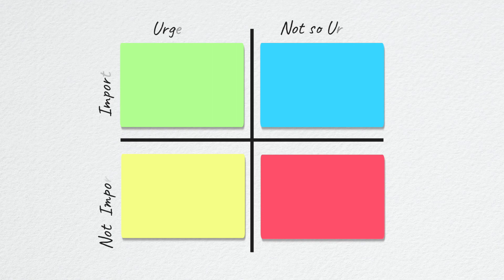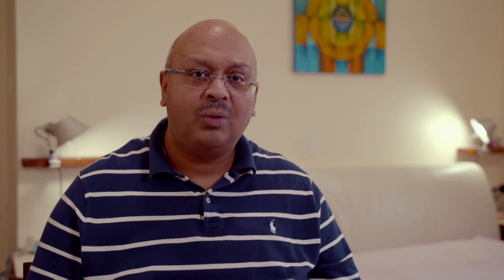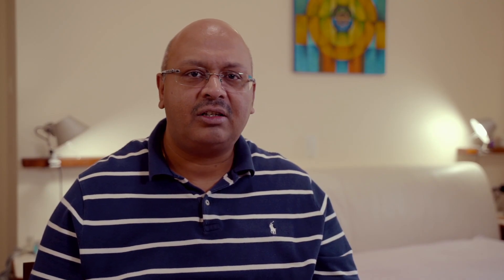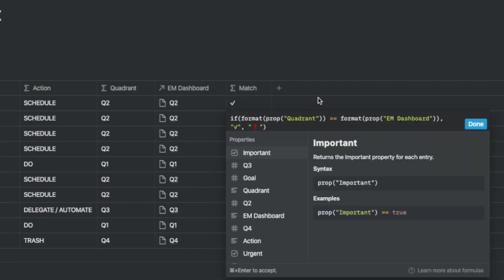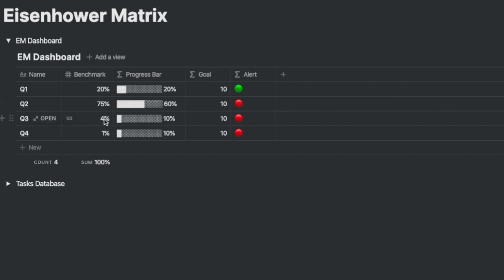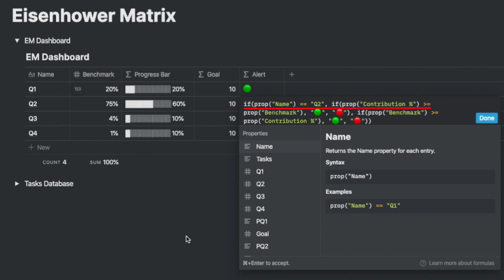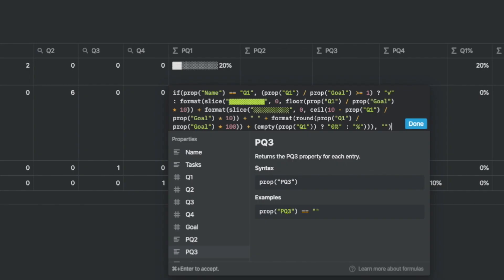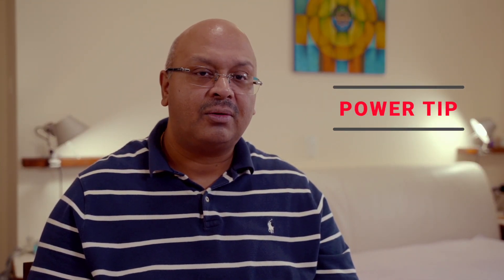How to use the Eisenhower Matrix with Notion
Invented by former US President Dwight D Eisenhower and later popularised by Steven Covey, and automated inside several time management apps, the Eisenhower Matrix represents one of the best Prioritisation methods to date. Notion can take this a step further. Watch the video to know how.

You need help with Notion ?

II can help you accelerate your journey in Notion for your Life and Business ?